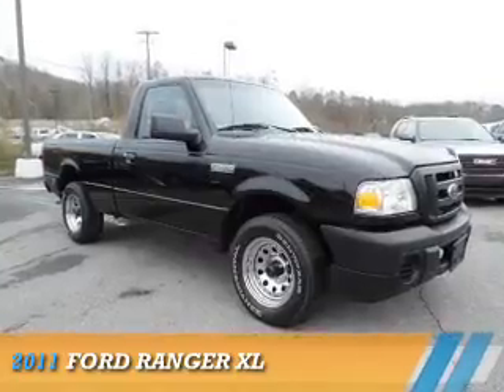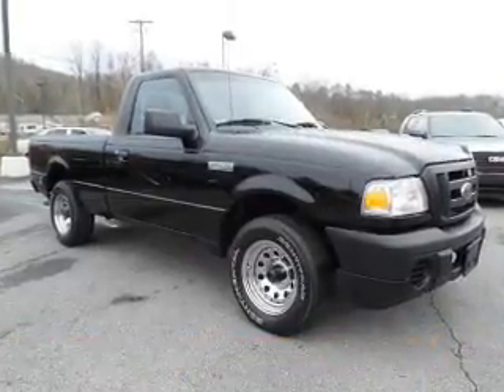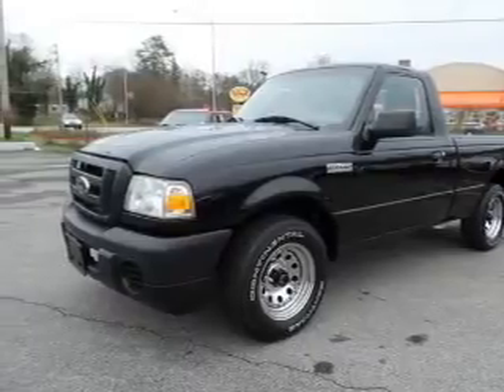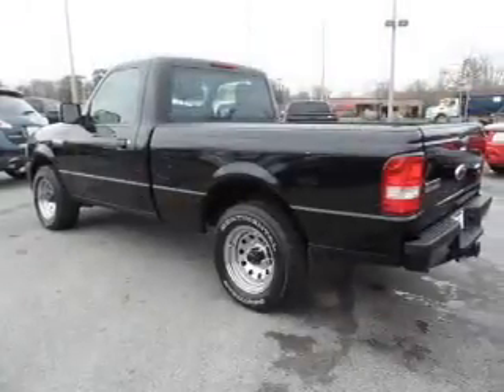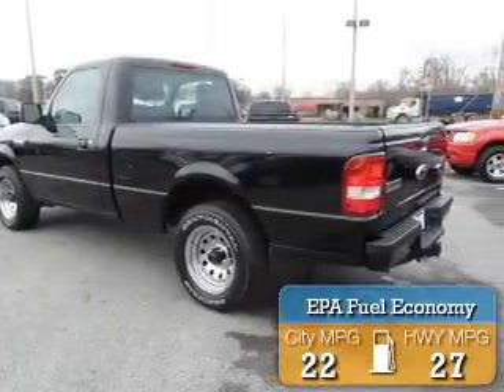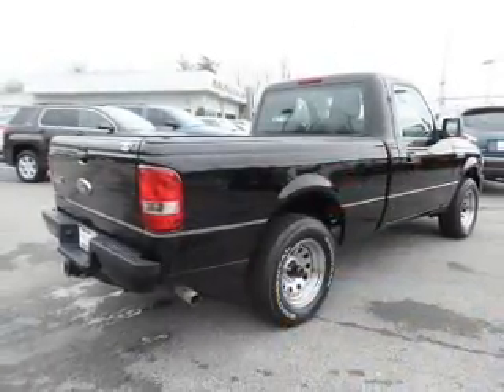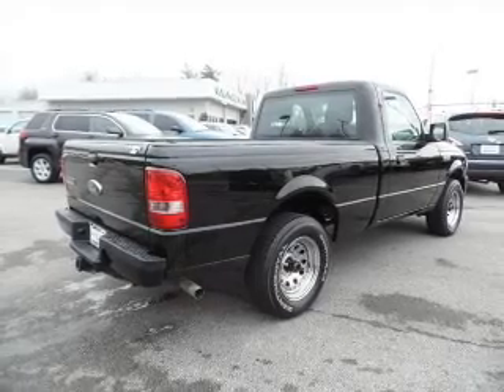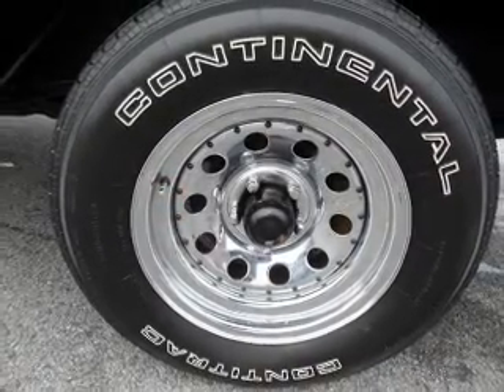2011 Ford Ranger A52176 - Oak Ridge TN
Phone:
Year: 2011
Make: Ford
Model: Ranger
Trim: XL
Engine: 2.3 liter 4 Cylindercylinder 2WD
Transmission: 5-Speed Manual
Color: Black
Mileage: 115795
Address:
VIN:1FTKR1AD9BPA52176